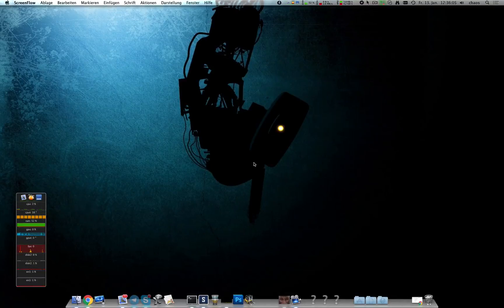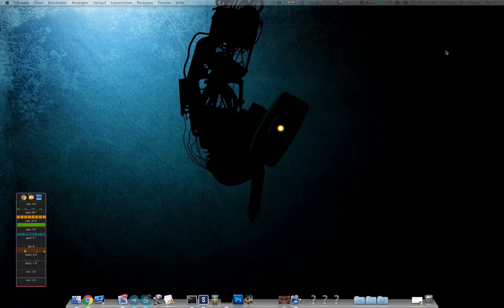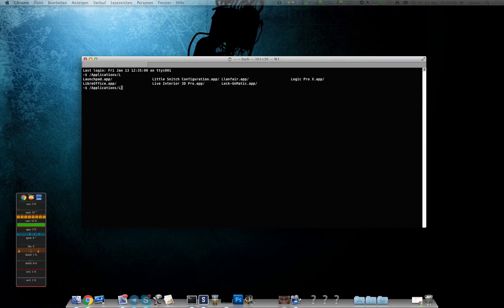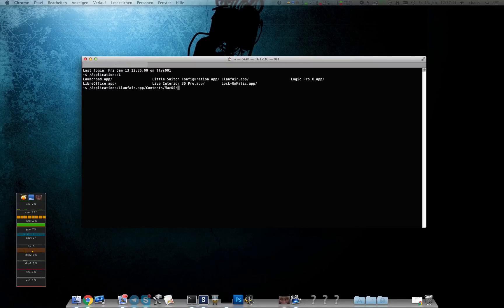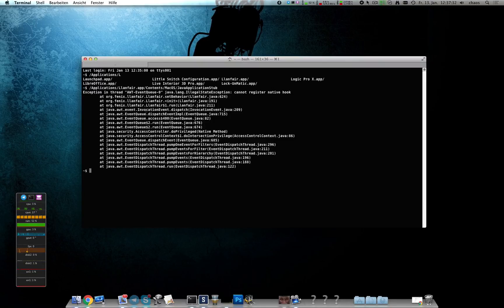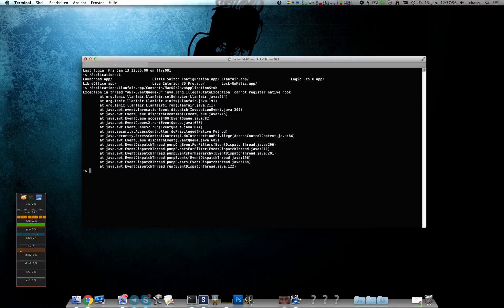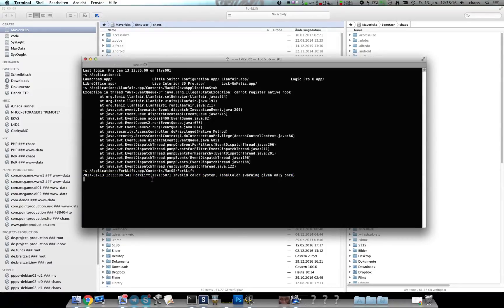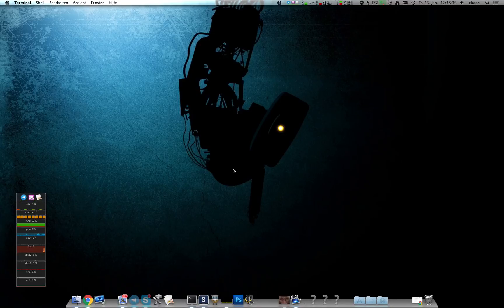OS X - Debug applications that won't start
Start Mac applications from the terminal to see what is going on.